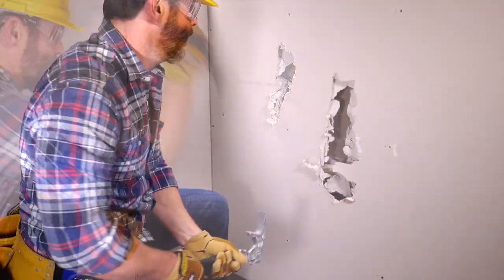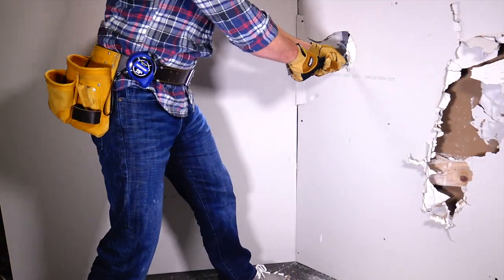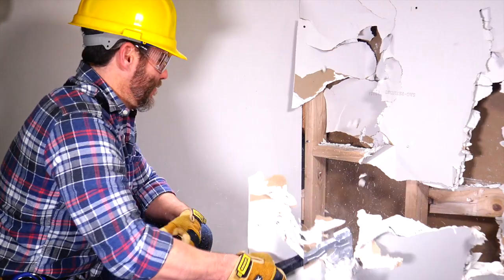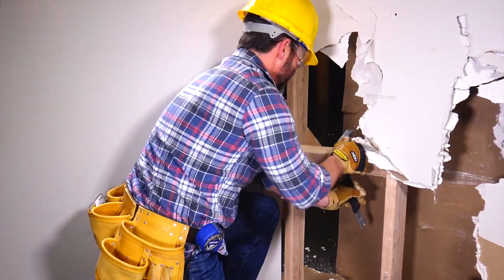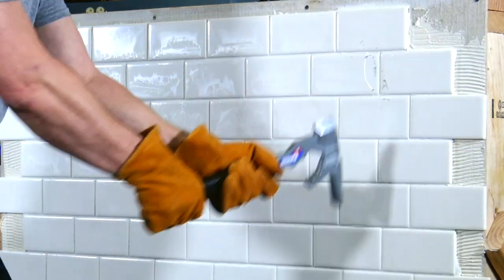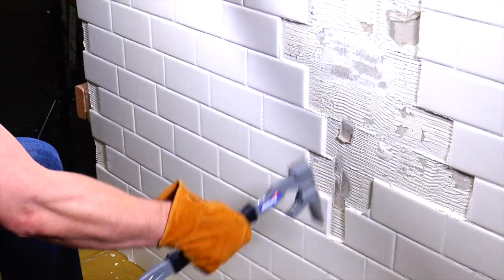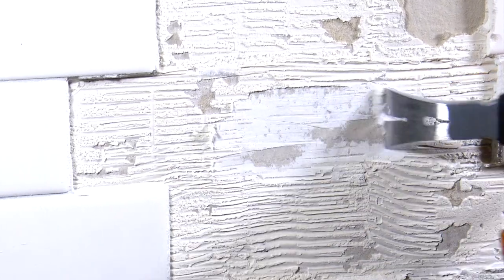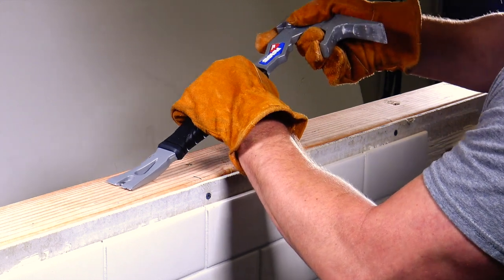The Best Demolition Multi-Tool is Here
Tear it up and tear it out with the Vaughan Rage demolition multi-tool! Tile, wood, drywall, glass, plaster, nails...the Vaughan Rage™ 15 inch demolition tool quickly dispatches whatever stands between you and a finished job. Pick it up and feel the balance and heft. It weighs just 2.5 pounds, with strategic weight placement for maximum momentum with minimum effort.
The I-beam frame is forged from high carbon steel for maximum stiffness and force transfer. The finished tool is heat-treated then powder coated and polished for lasting good looks. The double-injection handle features a patented asymmetrical shape for maximum comfort and control. So you can put the hurt on everything but you.